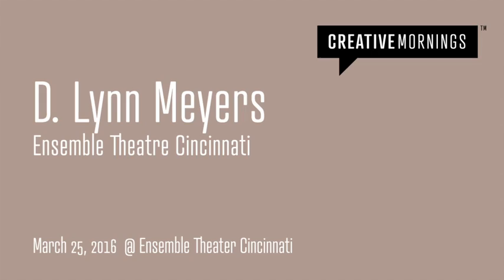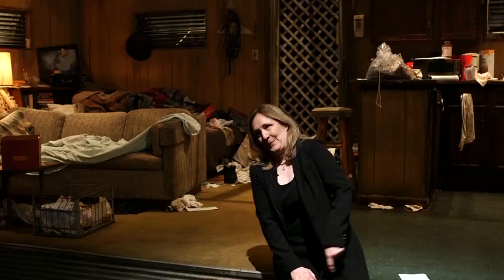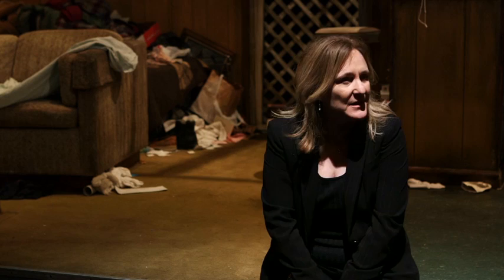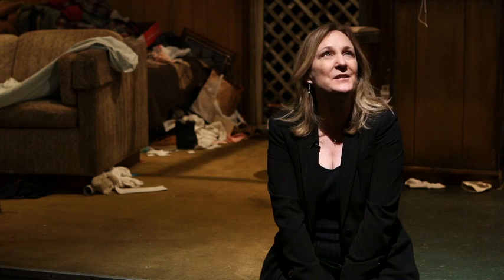D. Lynn Meyers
D. Lynn Meyers at CreativeMornings Cincinnati, March 2016. Free events like this one are hosted every month in dozens of cities. Discover hundreds of talks from the world's creative community